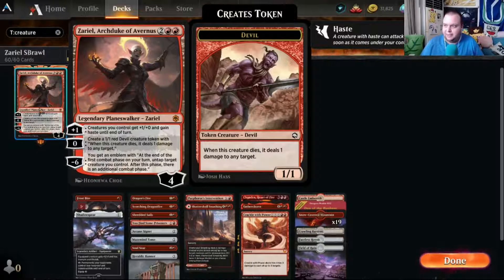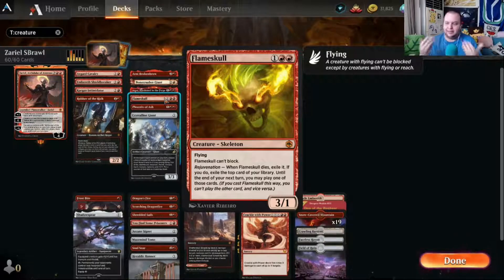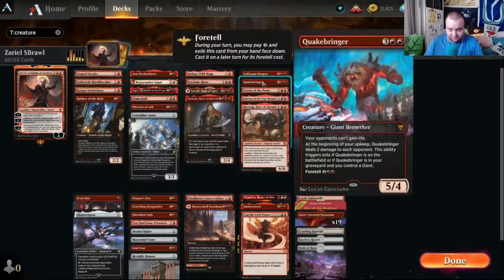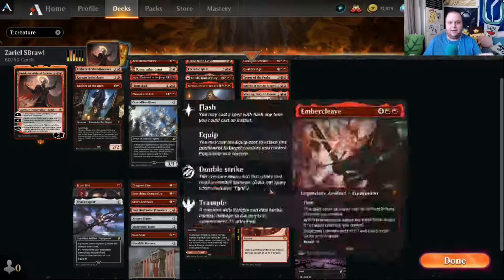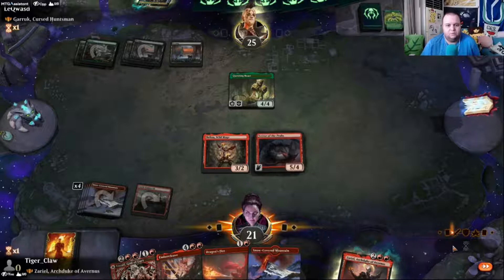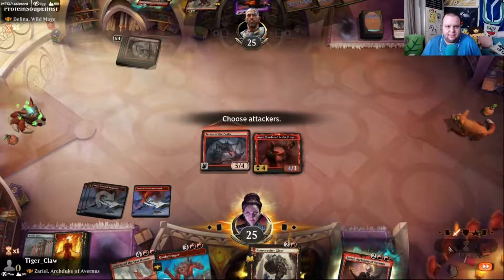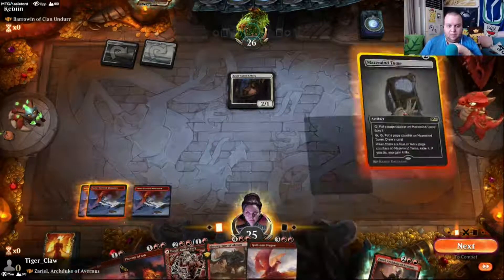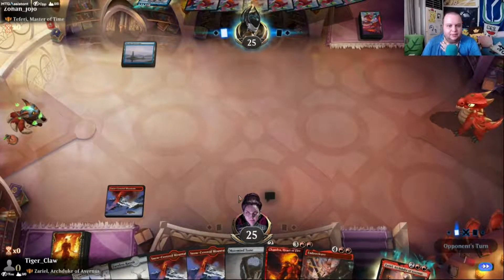D&D: FORGOTTEN REALMS | ZARIEL ARCHDUKE OF AVERNUS | Mono-Red Aggro | DECK TECH | GAMEPLAY | Brawl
Mono Red Aggro and this time around we have a planeswalker at the helm! Can we run over the competion with this Dungeons and Dragons: Adventures in the Forgotten Realms brawl commander!? Lets find out! Hope you enjoy this deck tech and gameplay!

Some backstory: Zariel was the lord of Avernus, an archduchess dedicated to winning the unending Blood War between devils and demons. She was originally an angel of the Seven Heavens before transforming into an archdevil and falling to the Nine Hells

0:00 Deck Tech
13:15 Game 1 - Garruk, Cursed Huntsman
17:30 Game 2 - Delina, Wild Mage
21:21 Game 3 - Barrowin of Clan Undurr
26:59 Game 4 - Teferi, Master of Time

Special shout out to one of my subscribers, Garbriel Archanjo, for making suggestions towards the thumbnails for my videos!

Take care :)

"D&D: FORGOTTEN REALMS | ZARIEL ARCHDUKE OF AVERNUS | Mono-Red Aggro | DECK TECH | GAMEPLAY | Brawl | is unofficial Fan Content permitted under the Fan Content Policy. Not approved/endorsed by Wizards. Portions of the materials used are property of Wizards of the Coast. ©Wizards of the Coast LLC.”